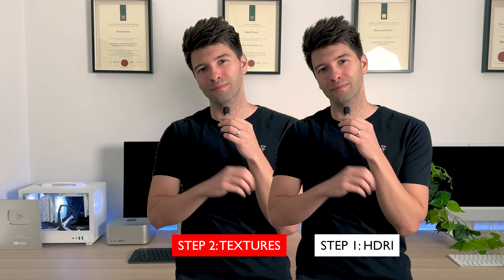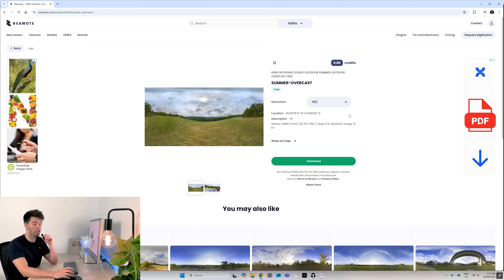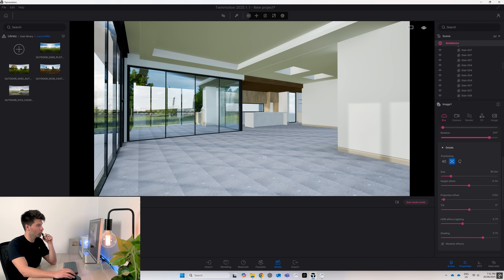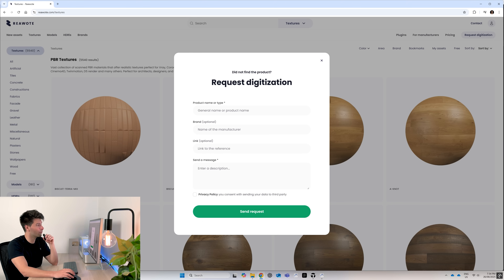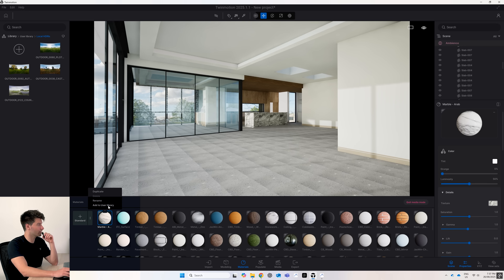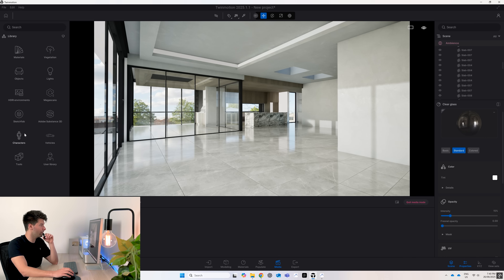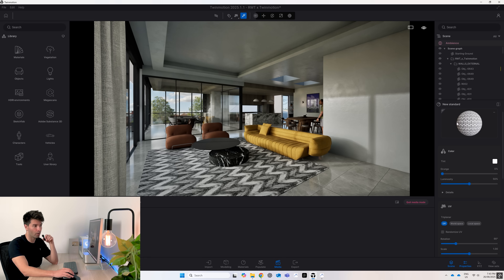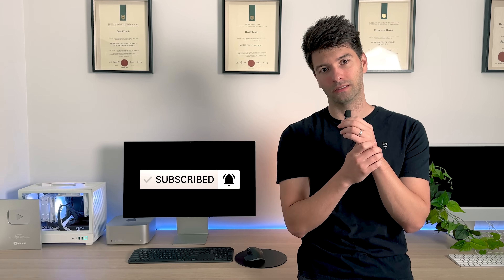How to Create Photorealistic Renders in Twinmotion (3 Simple Steps)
With Real World Textures (the sponsor of today’s video)  you only need three steps to take your Twinmotion renders from basic to incredible:

1️⃣ Import the perfect HDRI
2️⃣ Master your textures
3️⃣ Add realistic objects

In this video, I’ll show you exactly how I use **Real World Textures** to level up Twinmotion 2025.1 and create renders that look professional in minutes. I’ll walk you through HDRI setup, importing custom textures, and adding furniture and objects that actually feel real.

Whether you’re an architect, interior designer, or student, these three steps will transform the way you work inside Twinmotion.

👉 Watch until the end to see side-by-side comparisons of Lumen vs Path Tracer and why I stick with Lumen for speed and realism.